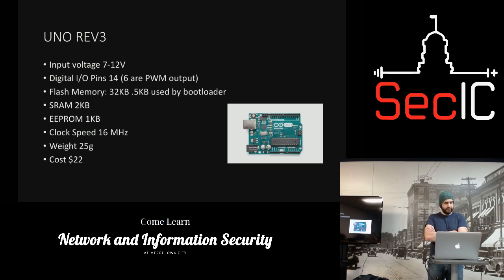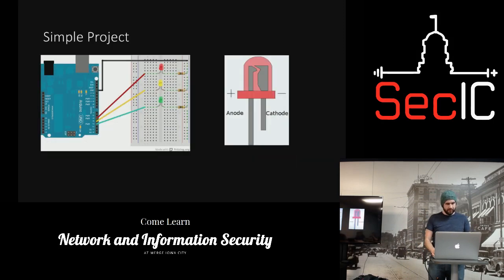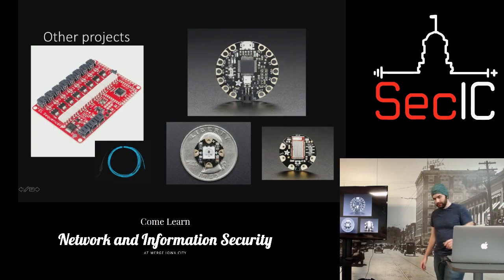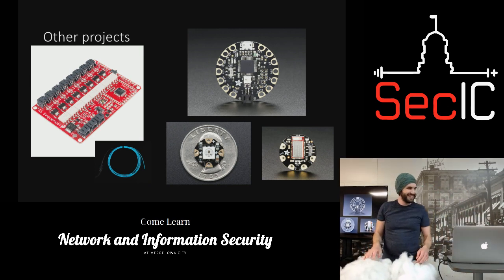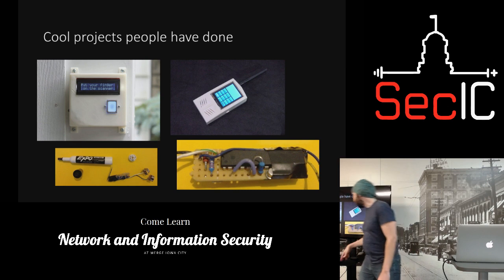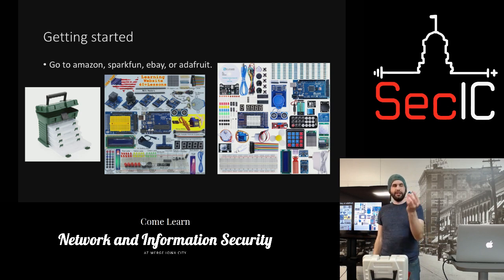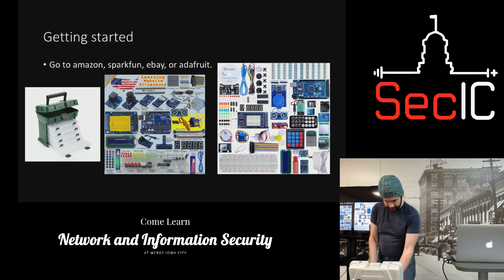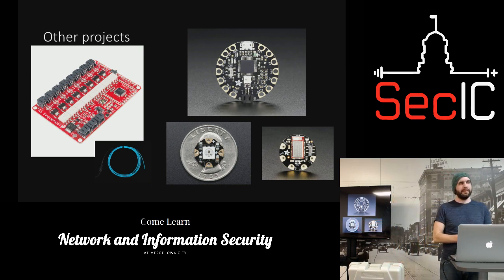SecIC May 2018: "Getting started with Arduino" - Adam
SecIC May 2018 Meeting
Title: "Getting started with Arduino"
Speaker: Adam

Learning the basics of the Arduino platform.